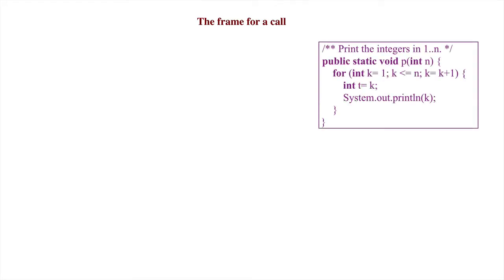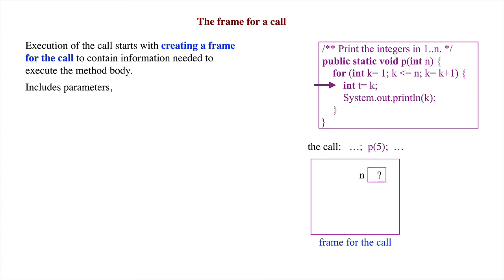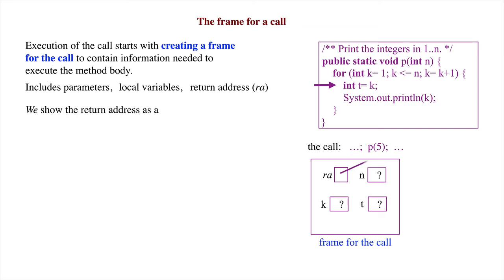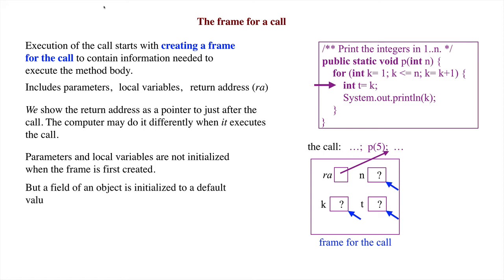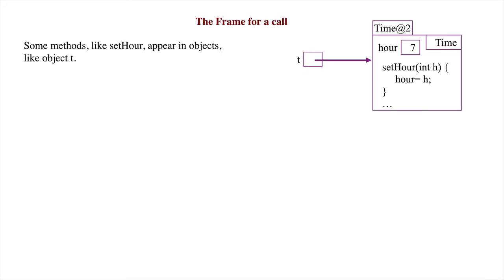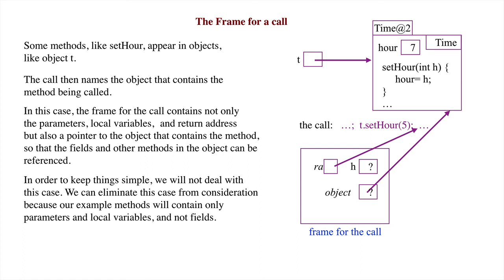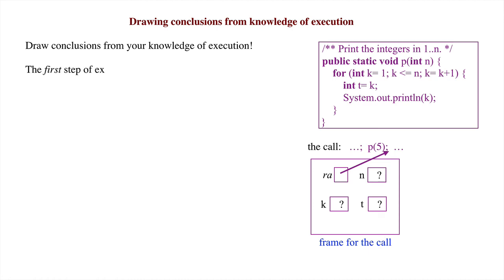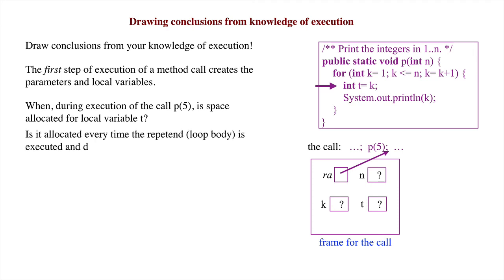ALG03. Frame for a call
Execution of a method call requires placing a "fame for the call" on the "call stack". We explain these terms and indicate some things that go into the frame for a call.